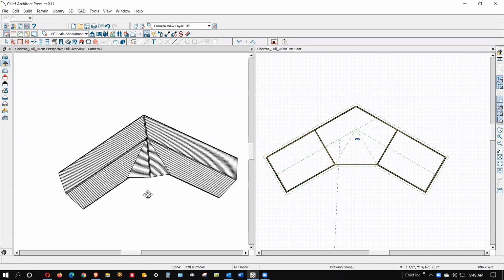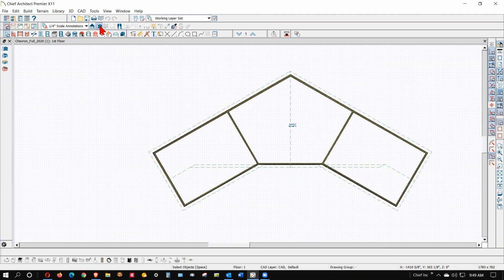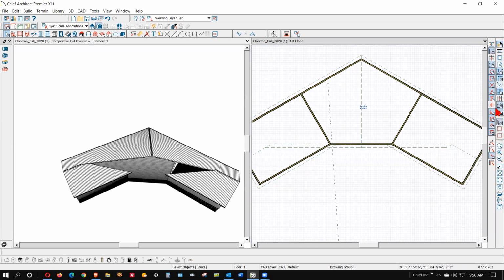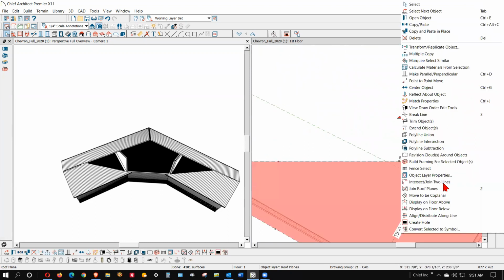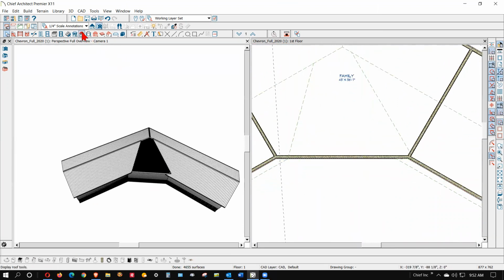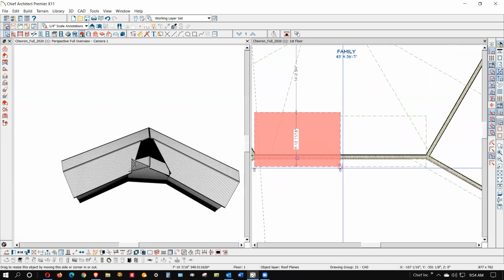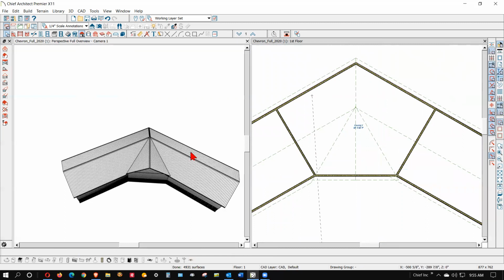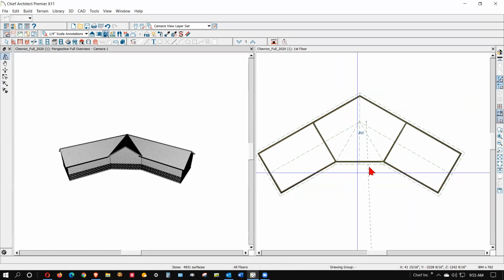Manual ":Chevron" roof in HD Pro 2020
Auto Roof generation has its limitations so it is wise to learn how to use manual roof tools also